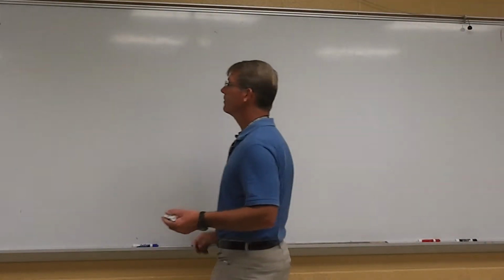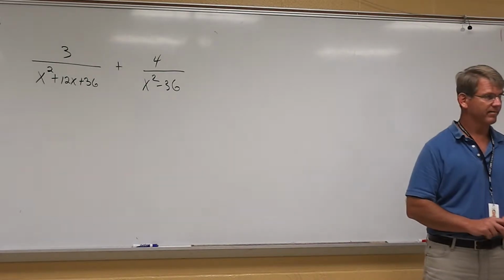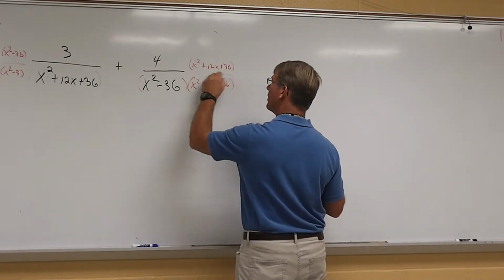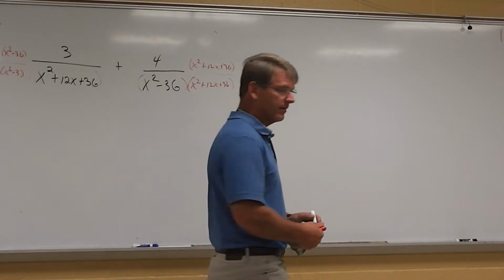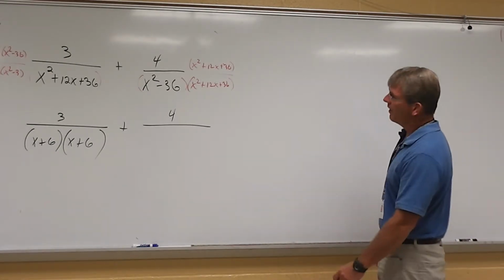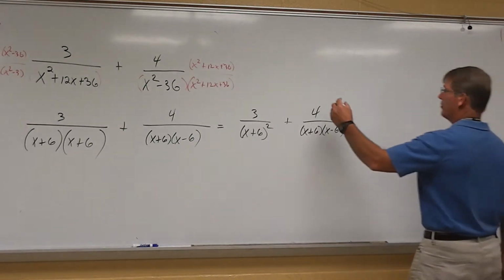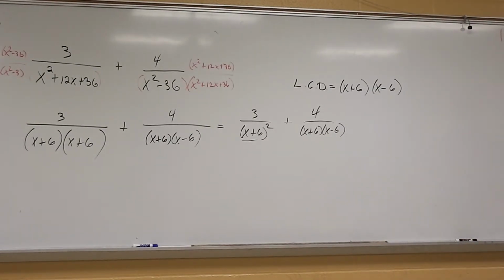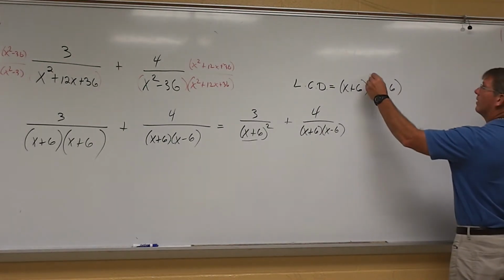Pre Cal 1st part 9 30 13